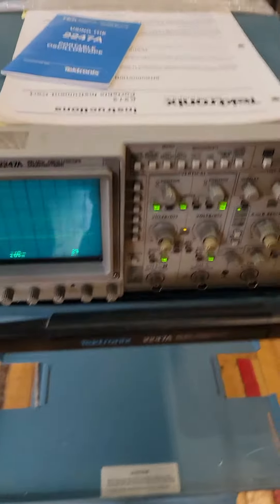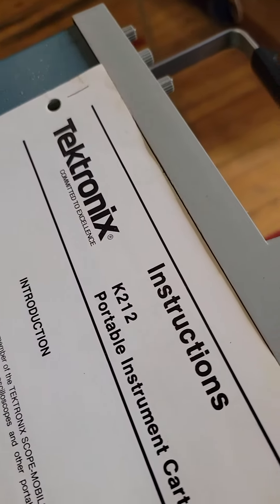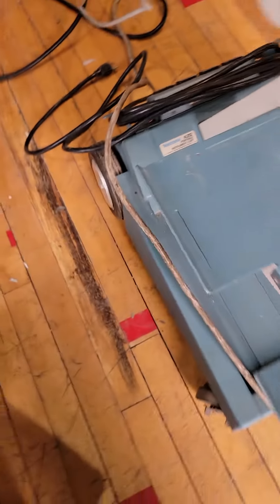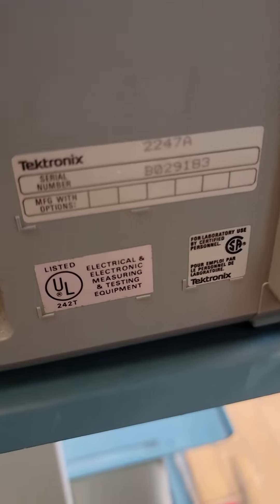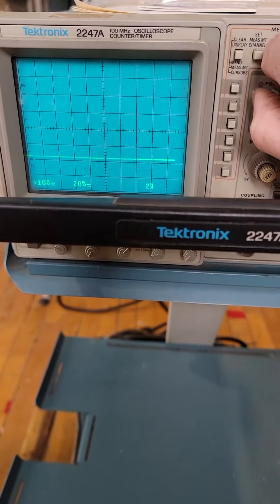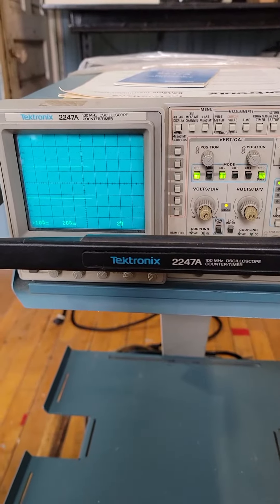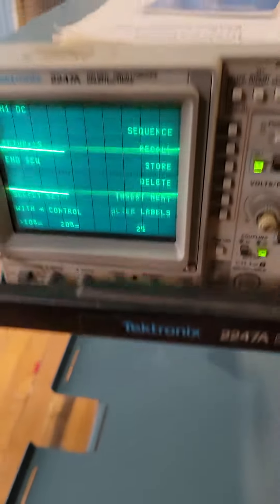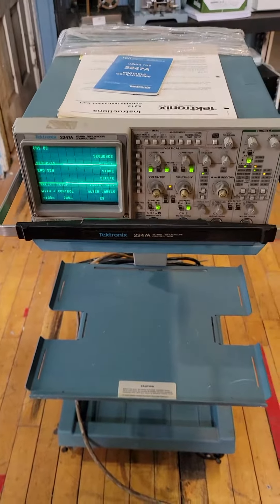TEKTRONIX 2247A 100MHZ OSCILLOSCOPE